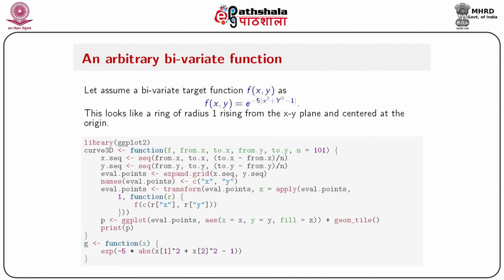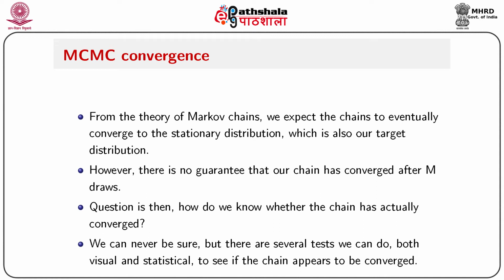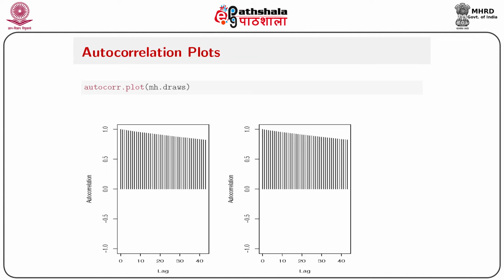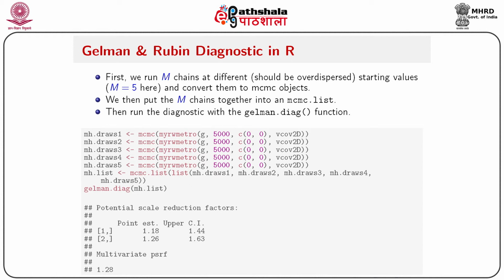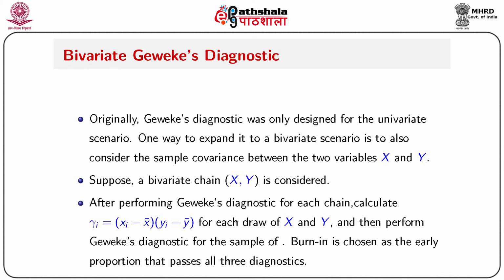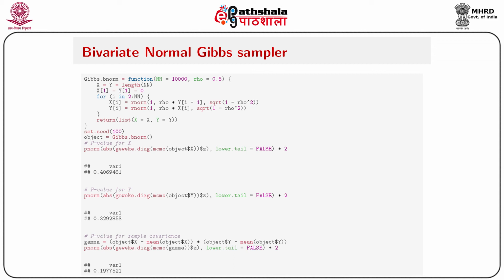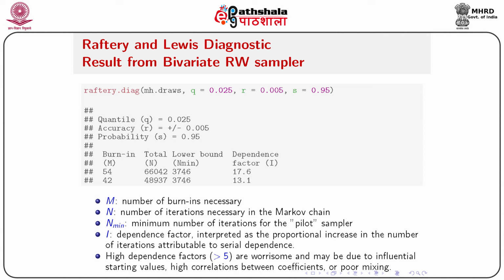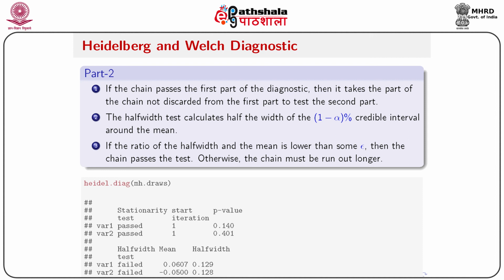M-37. Convergence Diagnostics for MCMC algorithm